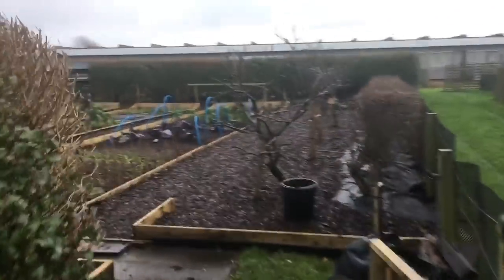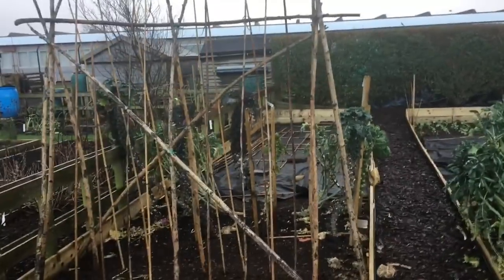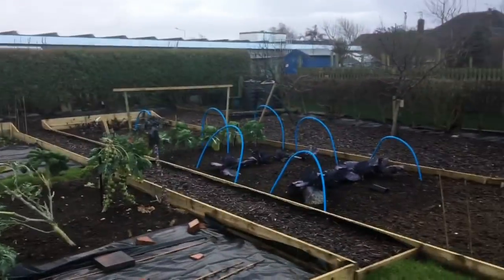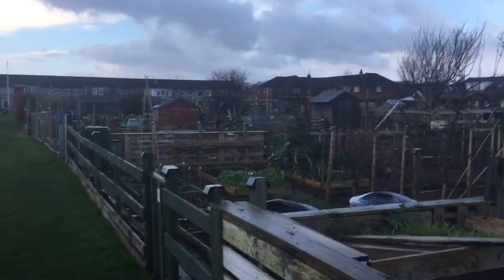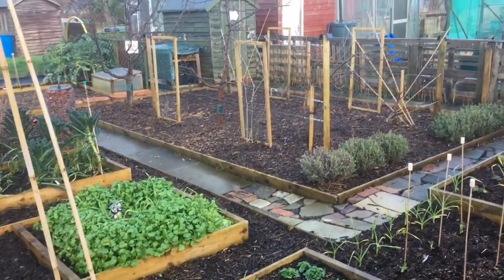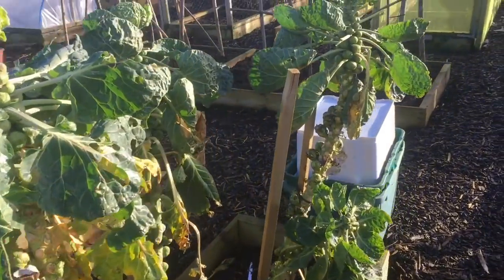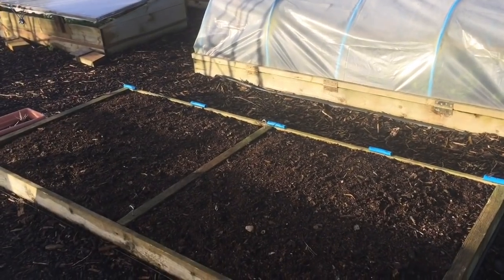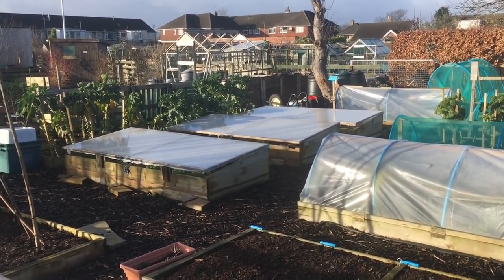Review Of Our Allotment Year 2017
Here's a quick video review of our allotment year, and in summary it's been fantastic, although it's had it's difficult moments.

The allotments have proven to be incredibly life enriching, allowing us to work outdoors, be part of a lovely community and eat wonderful - near - organic food.  In 2018 we expect to be 95% self-sufficient in veg and maybe 60% in fruit, although we're not religious about it, we still eat the best seasonal fruits that the world has to offer and cucumbers and courgettes in winter.

Looked at in terms of numbers we've harvested 1500, 2 litre, containers of veg in total, with a very conservative value of about £3000 and we've easily covered our costs, with enough left over to fund all of our 2018 costs.  This year (2018) I'm expecting to harvest £4000 in value, all of it profit.

We've had a surplus from March until late November, in 2018 we're hoping to have a surplus throughout the whole year.  Everything was grown without inorganic fertilisers, but with just a whif of organic pesticide on the broad beans and globe artichokes.  Our large surplus allows us to be self sufficient, while also keeping our friends and family well fed. We do trade veg for back yard eggs, tomatoes, grapes and weekly home made cakes.  Most of the time though we give our surplus away and it's a joy to do it.

It's not all been smooth sailing though. The main challenge started when I tore a stomach muscle on years years day, basically preventing me from doing any heavy work for six months and even bending down for a few months was severely limited.  We also lost half of our salad crop to catepillars in August, Saw Fly stripped the gooseberries bare and about a quarter of the potatoes got scab.

We seriously expanded our growing space this year. In March my wife Debbie got an allotment and in April my second daughter Jennie got her's.  I soldiered through the injury to help turn these plots around and Jennie's was completed in May and Debbie's in June.  This made for a late start on both plots and resulted in me neglecting mine, but it all turned out alright in the end.

As a newbie allotmenteer (I got my plot in spring 2016) I've made a huge number of mistakes, but the biggest ones are mainly due to timing and successions.  I've done better this year but we still ran out of peas, had far too many beans and no where near enough winter crops to cover the ground.

We discovered a few things that will stay with us: red things get less pests, New Zealand spinach is wonderful and much better than spinach in summer, oca makes a nice crunchy addition to winter salads, potatoes don't like mushroom compost, and too much nitrogen isn't good for carrots and sweet potatoes.

On the topic of 'red things' we will grow mostly red lettuces (slugs don't like them), lots more red kalletes (white fly and catepillars don't like them), we will also be trying red sprouts.  We've also noticed that red salanova stands really well in winter, much better than it's green cousin.  Finally guardsman spring onions seem to work best for me as they stand tall, even on our windy site, making them much easier to harvest.

The cold-frames have been invaluable.  They help extend the growing season for leafy greens through winter, but their real benefit comes in late winter/early spring when they let us get a huge jump start, allowing us to reach surplus by March.

Managing all three plots as one has worked well. On Jennie's plot we grow: apples, potatoes, alliums, squash, brassicas and beans.  On my plot we grow mainly leafy greens, beets, sweet potatoes, peas, carrots, radish and berries.  On Debbie's plot we focus on fruit, sweet corn and a bit of everything else in the ornamental beds.

If you are new to my allotment videos you might find a bit of context useful. We have three allotments in my family, mine (Steve), my wife's (Debbie) and one of our daughter's (Jennie). We also have a small kitchen garden at home. They are all managed in an integrated fashion, so don't expect to see the usual mix of veg on each plot.

Our approach to allotment life is to: grow as much as we possibly can, to be self sufficient in veg all year round and in fruit in summer, to give away our huge surplus to friends and family, and to have as much fun as possible.

I'm a bit obsessive about the nutrient density of the veg that we grow and making the plots easy to work because it's through this allotment lifestyle and food that I've overcome a debilitating auto-immune disease.  I'm always aware though that it might not last so I make sure that I don't work too hard, eat the most organic fruit and veg I can and design the plots so that I can still work them if I flare up again.